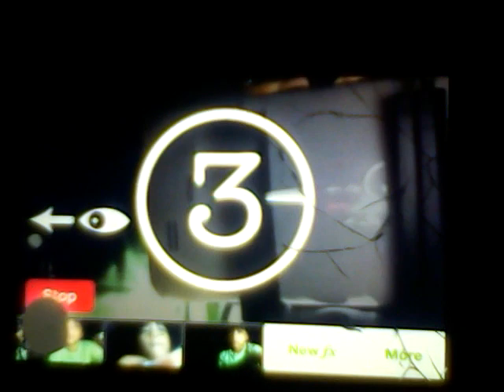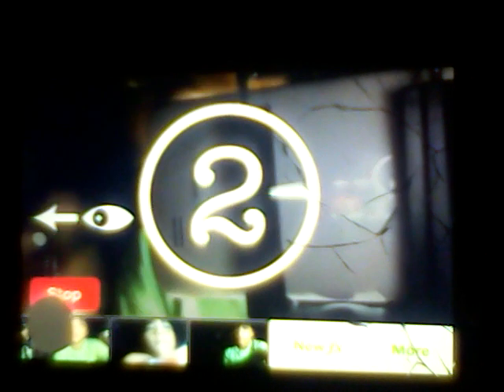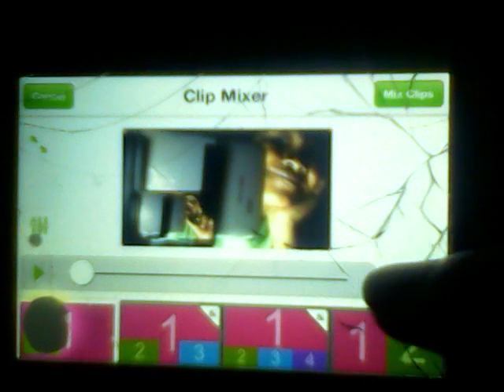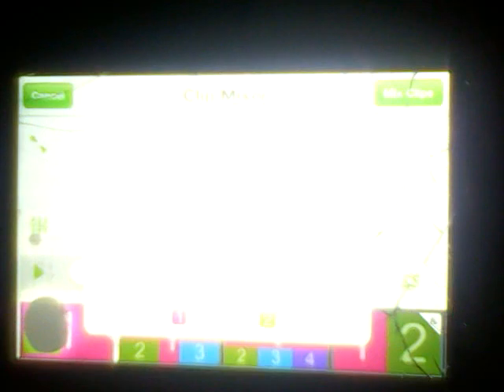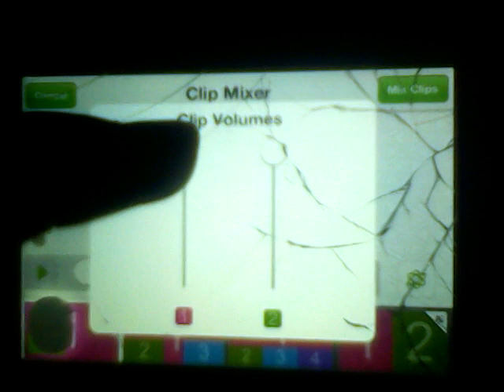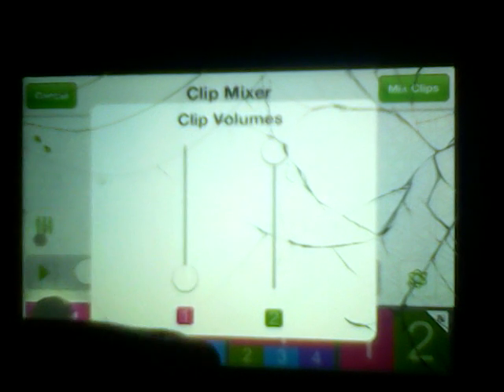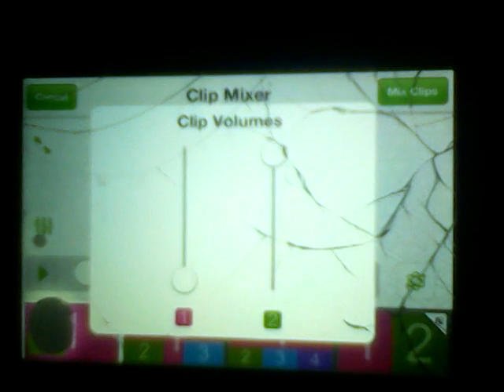Video Fx Live Tutorial #1 voice over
OK so hope u like my tutorial for today

Toodles